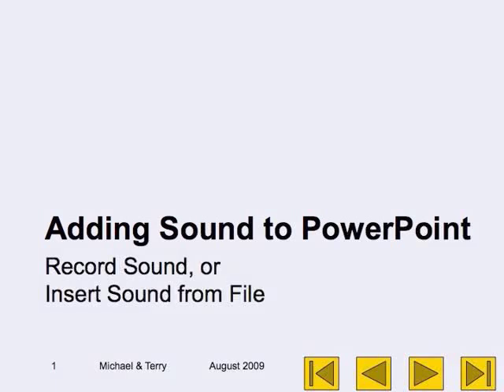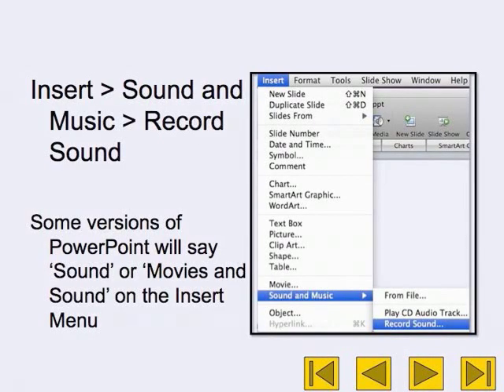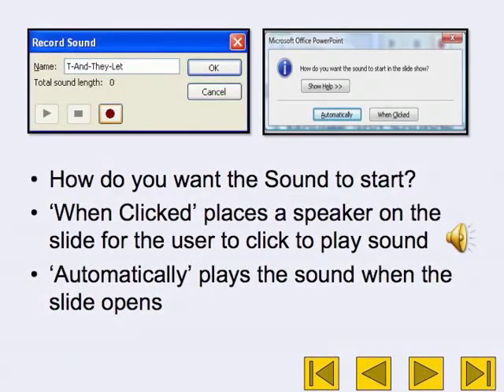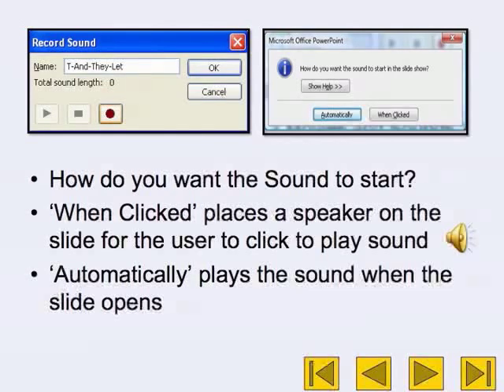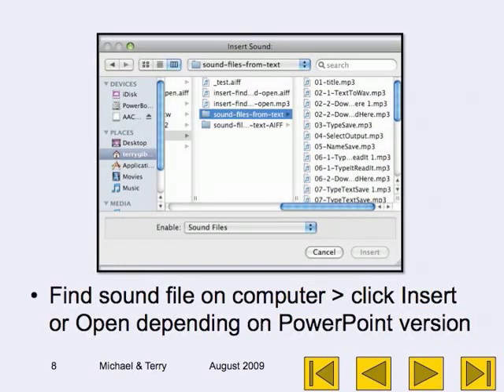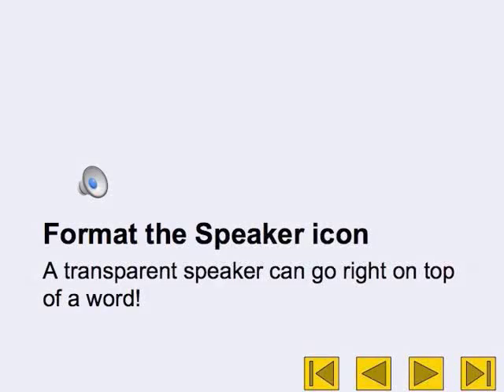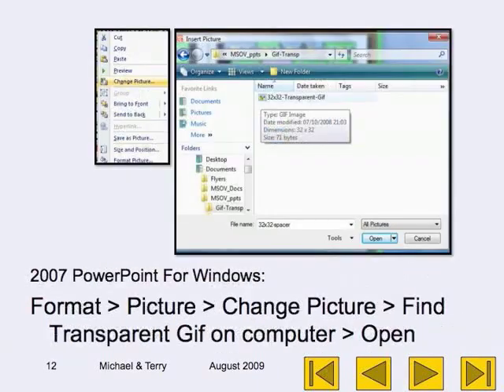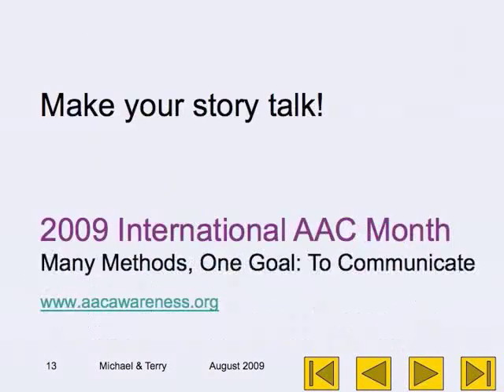Adding Sound to PowerPoint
Two ways to add sound to PowerPoint - Record Sound, or Insert a Sound File from your computer. Another way to add sound is Record Narration - but this one means being ready to narrate the whole slideshow at once, and it is not easy to go back in and edit out mistakes.